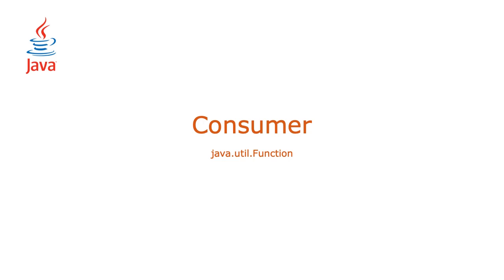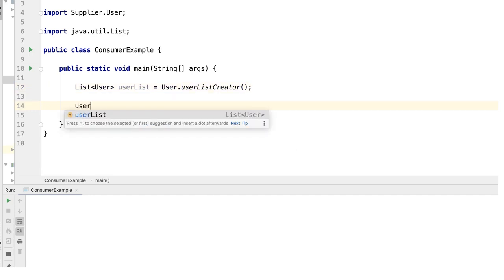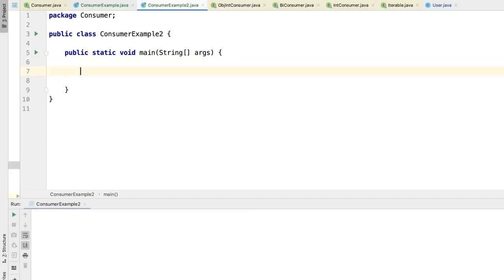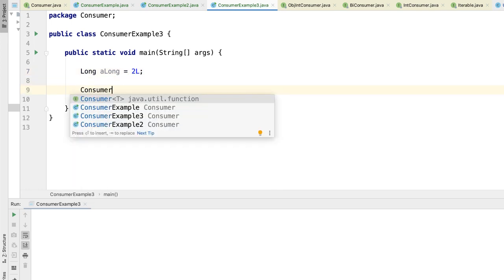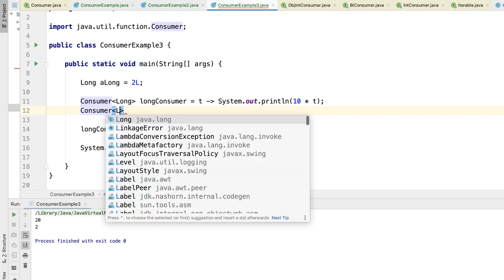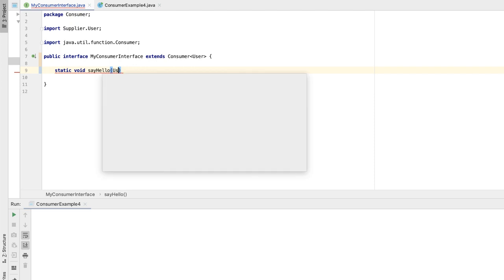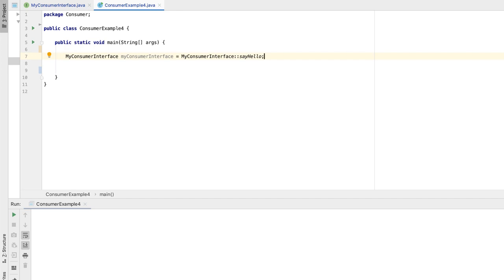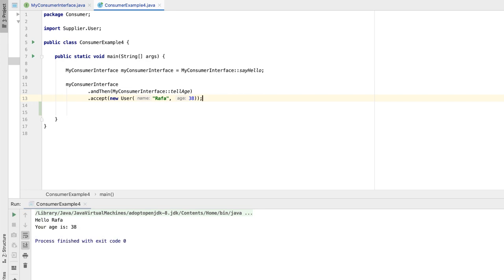Java Consumer - Built-in Functional Interfaces